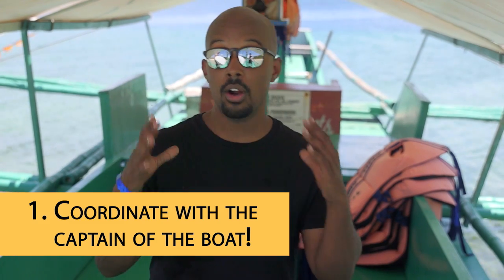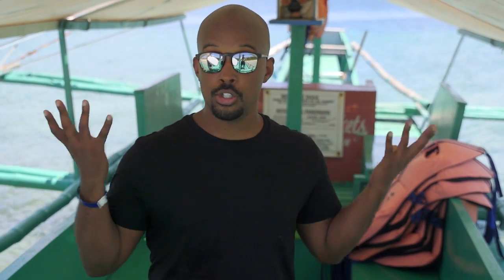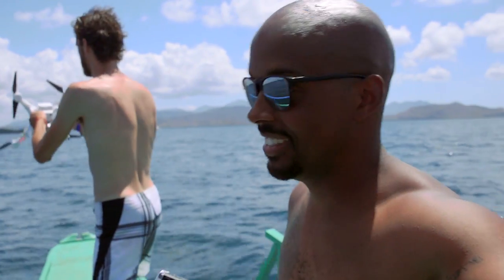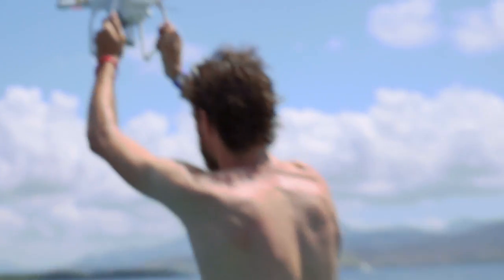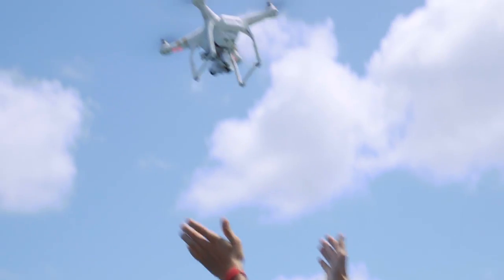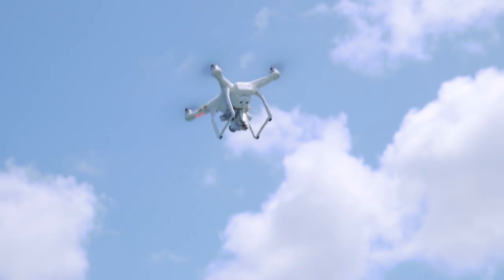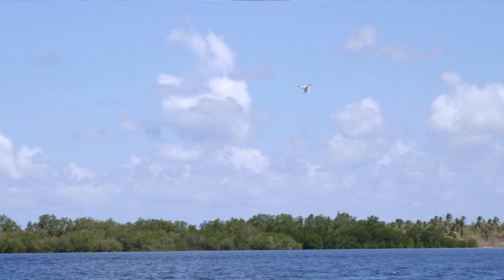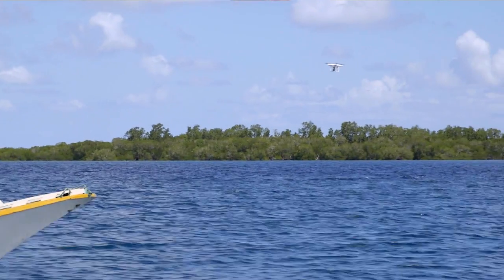DJI Drone Flying from a Boat - (TUTORIAL)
B. does the impossible and flies a DJI from a boat.  Here's how you can do it too.

Learn how to support DRONR and help us bring you the best content:

Phantom 3 Professional This is my baby. I've flown this drone more than any other drone and shot with it more. It's an amazing workhorse that defines dependability. Just make sure you get ND filters for your camera and you'll be flying like a pro in no time.

Latrax Alias This is the most fun I've had flying a drone. This thing is SICK. It's damn near indestructible and just fun! It does flips, has varying degrees of difficulty to fly, and is fast! I cant praise this one enough as a toy/learner drone. If you think the Proto X is childs play, this is your trainer drone. Either way, enjoy the flight. Make sure you grab a couple extra batteries too! (each battery only has a few minutes of flight time)